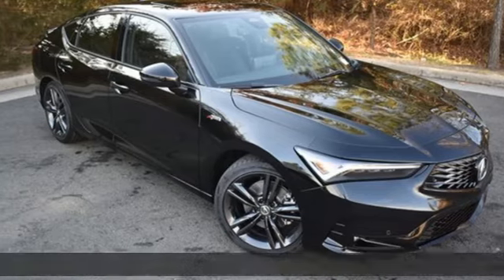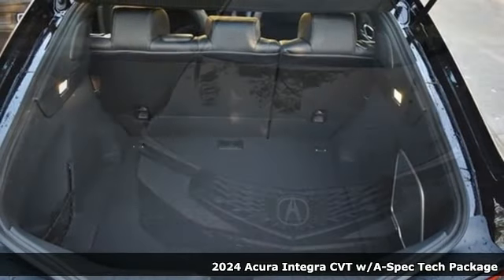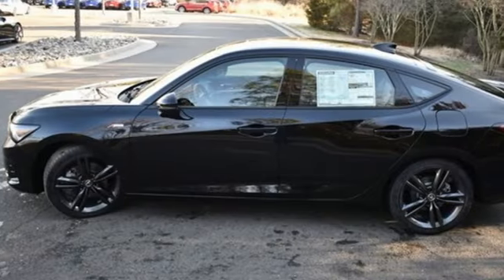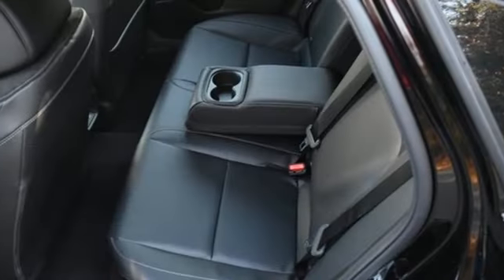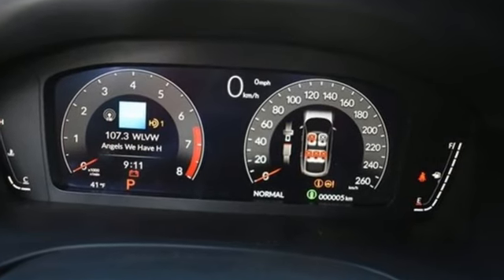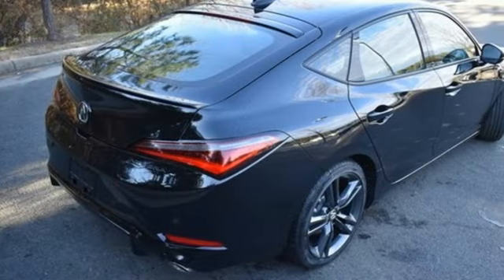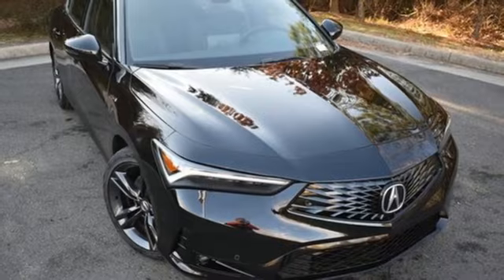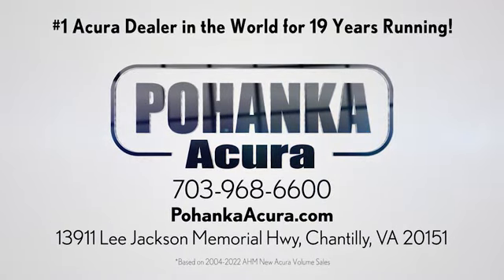New 2024 Acura Integra Falls Church VA Acura Washington-DC, DC RA022555 - SOLD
Year: 2024
Make: Acura
Model: Integra
Trim: A-Spec Tech Package
Engine: 1.5L I4 DOHC 16V
Transmission: CVT
Color: Black
Interior: Ebony
Stock #: RA022555
VIN: 19UDE4H65RA022555
Majestic Black Pearl with synthetic leather trimmed ebony sport seats with microsuede front seat inserts, heated front seats, 1.5T power, A-Spec and technology packages, remote start, head up display, power moon roof, satellite radio, and much more. brbrRecent Arrival! 29/36 City/Highway MPGbrbrbrWe make every effort to provide accurate information but please verify options and price with management before purchasing. All vehicles are subject to prior sale. All financing is subject to approved credit. Dealer installed options are additional. Stock photo colors, options and trim levels may vary. Not responsible for typographical errors. Published prices subject to change without notice to correct errors and omissions or in the event of inventory fluctuations. Vehicle offers/prices & internet price quotes valid for 48 hours from initial posting date, subject to change by dealer/manufacturer without notice. Vehicles may be in transit to dealer. Vehicle photos may not match exact vehicle. Please call to confirm availability status. All prices exclude taxes, title, license, and dealer processing fee of $989.00. Government 5-Star Safety Ratings are part of the National Highway Traffic Safety Administration's (NHTSA's) New Car Assessment Program. For additional information on the 5-Star Safety Ratings program, please Based on model year EPA mileage ratings. Use for comparison purposes only. Your mileage will vary depending on driving conditions, how you drive and maintain your vehicle, battery pack age/condition, and other factors. World's Largest Acura Dealer based on 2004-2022 AHM New Acura Volume Sales."

Address:
13911 Lee Jackson Highway